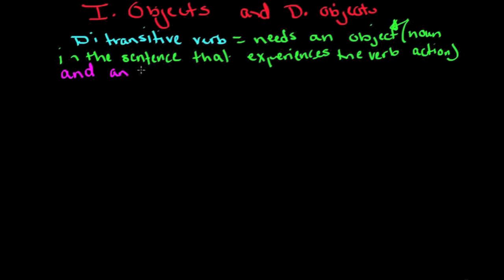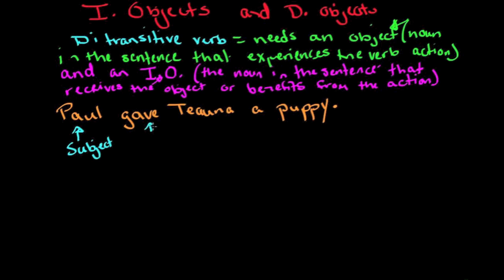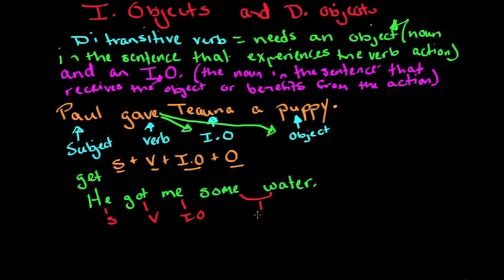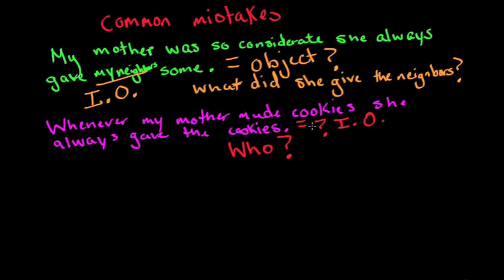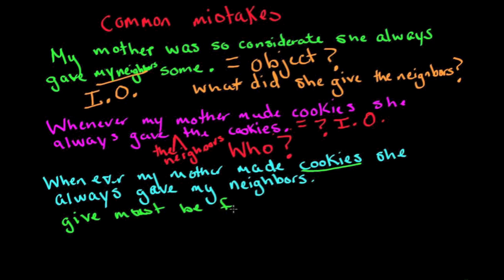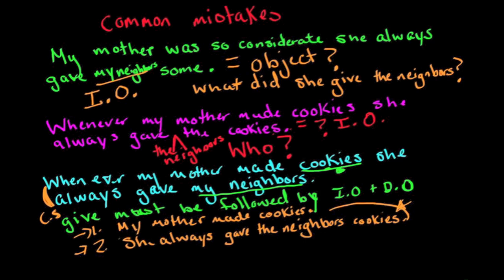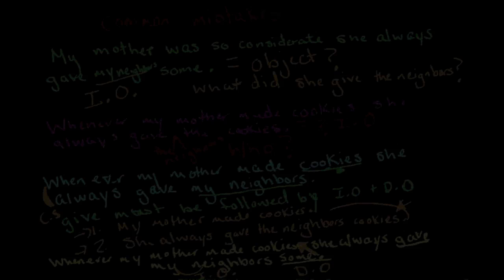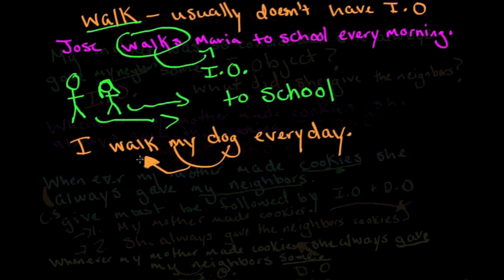English Direct and Indirect Objects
Are you having difficulties with direct and indirect objects in English?